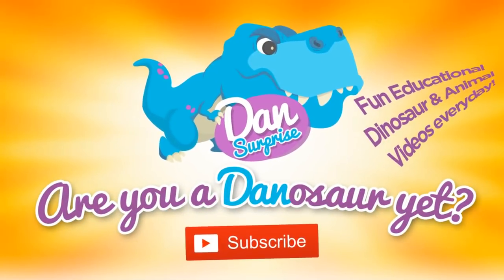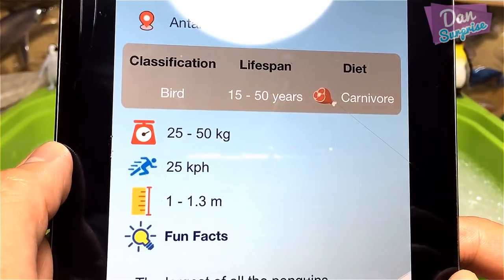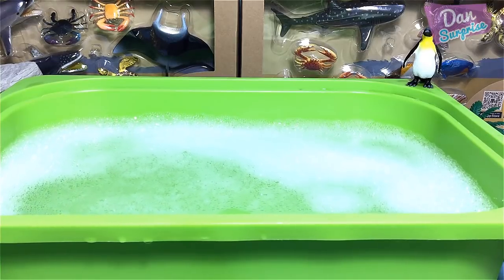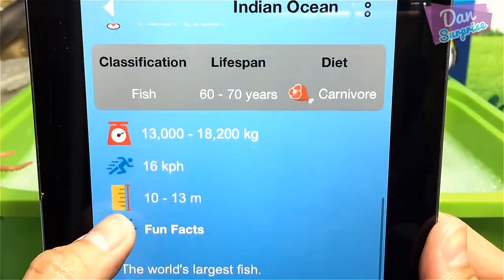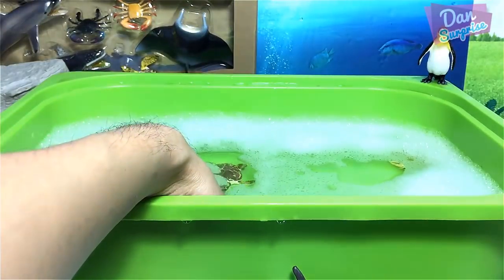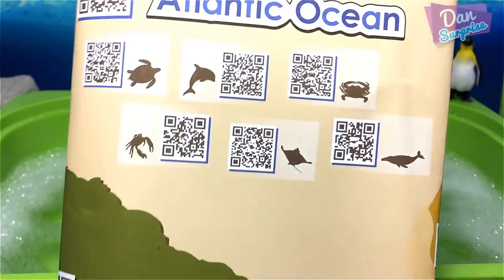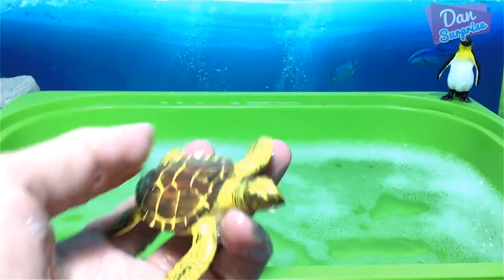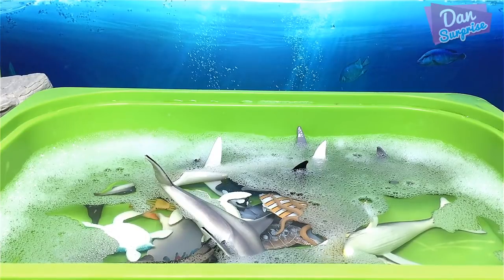SEA ANIMALS IN WATER! LEARN OCEAN ANIMAL NAMES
Hey Guys I'm Dan and today I have plenty of Sea Animals in water to show you. There are Sharks, Whales, Dolphins and lots of other Ocean animals. Others include Manta Ray, Crab, Seal and Turtle.